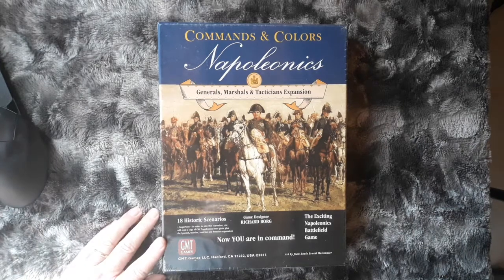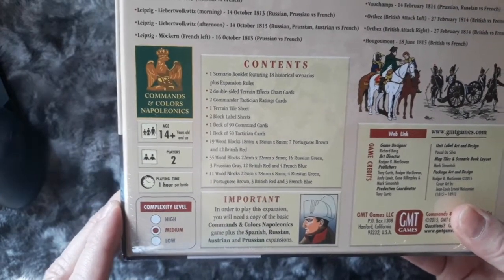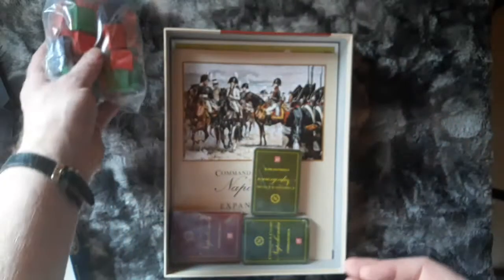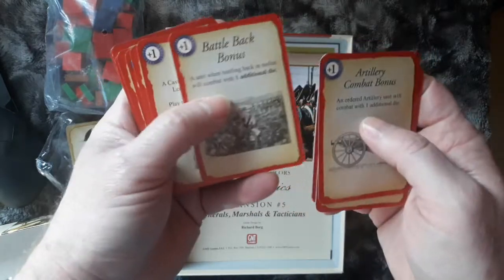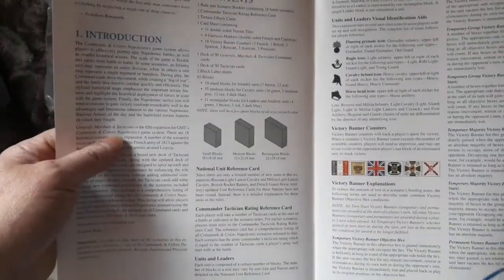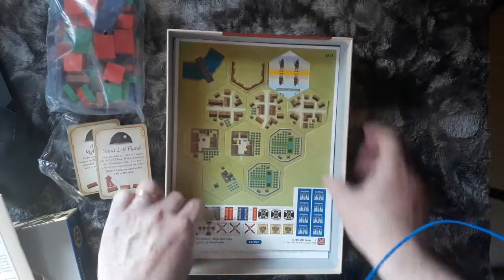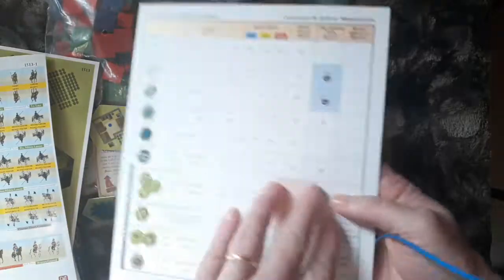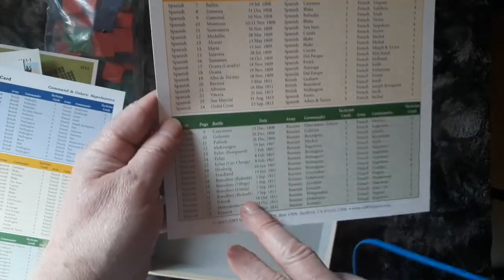UnboxingDay ~ C&CN "Generals, Marshals, & Tacticians" Expansion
Unboxing expansion #5.